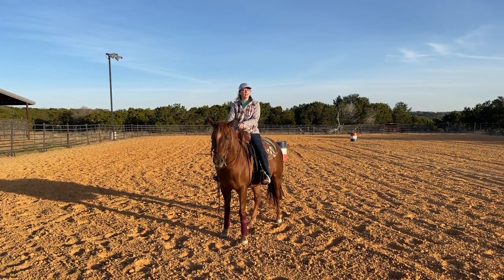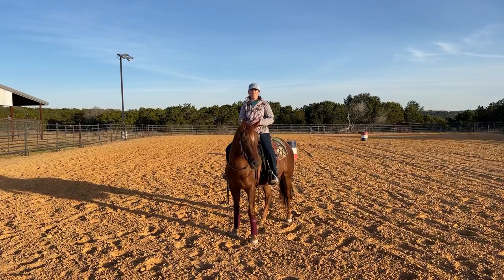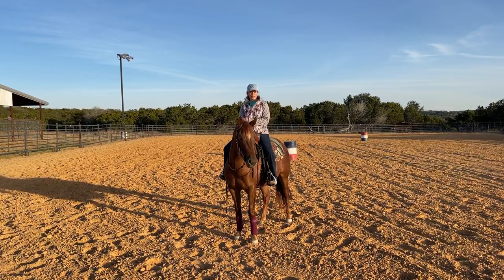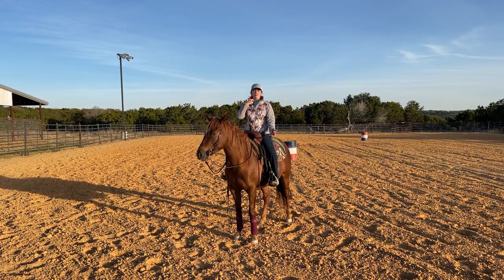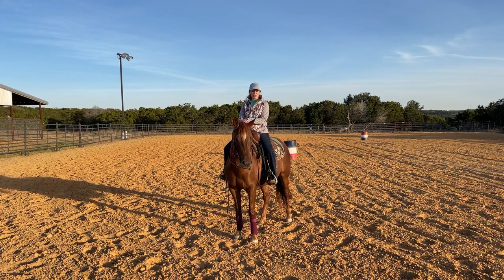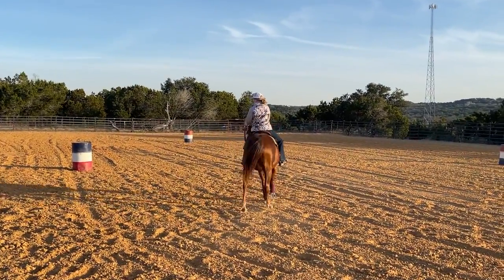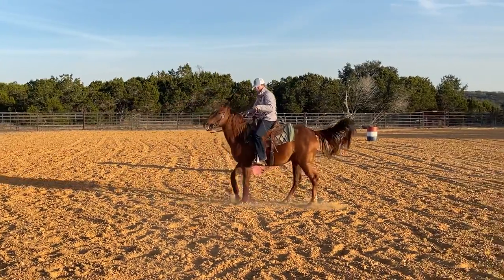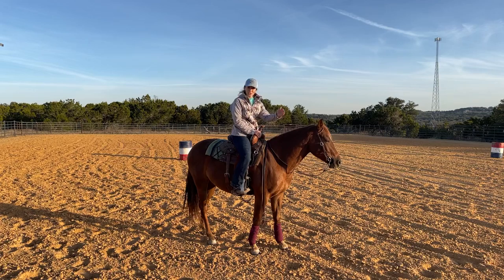Drills for Barrel Horses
These are just a couple drills that I really use as a barrel racer. I go into more depth in my blog “Drills vs. Training”